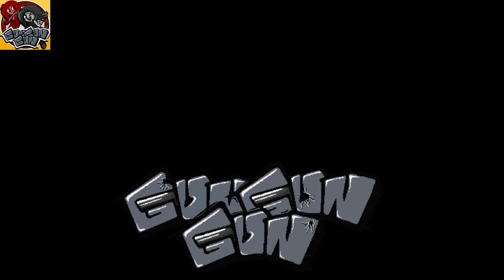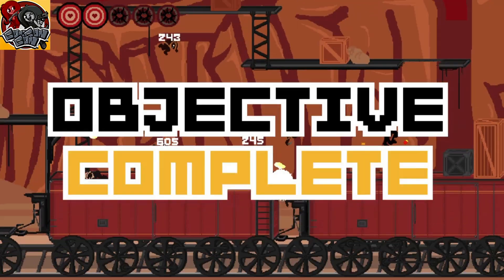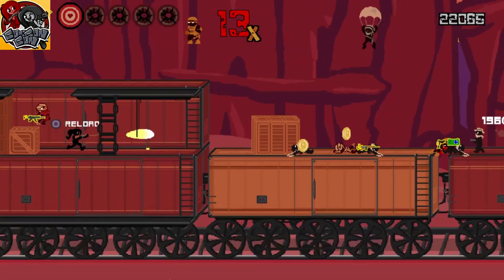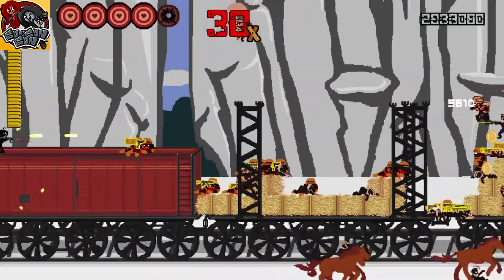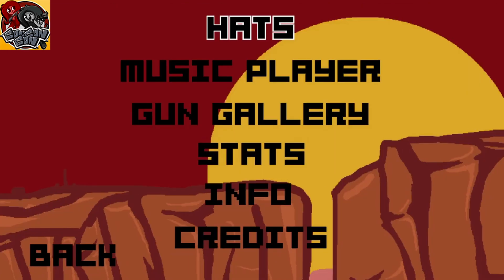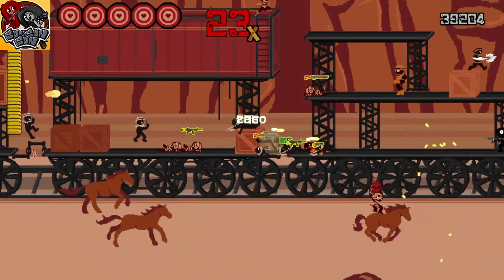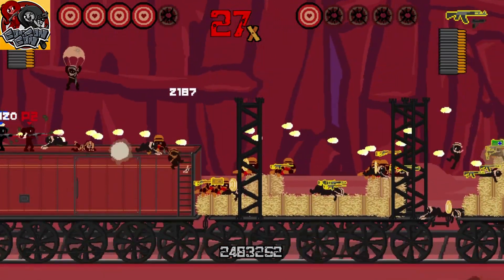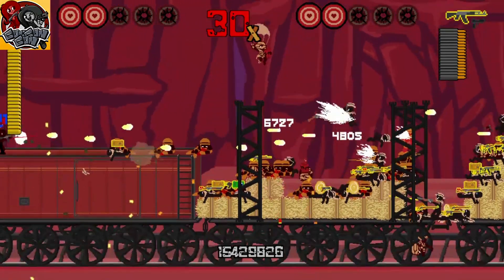GUNGUNGUN Trophy Guide (GAMER SPIT #12)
All you need to know in order to pop this surprisingly rare platinum trophy.